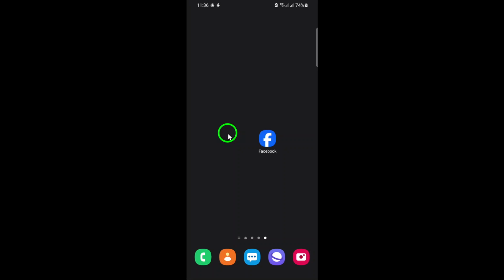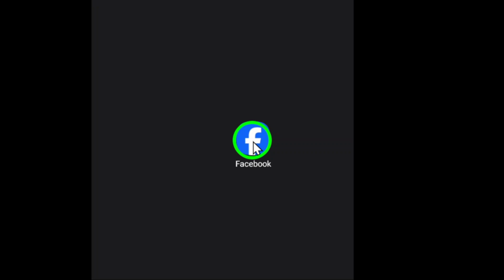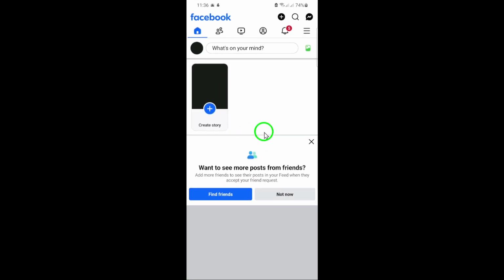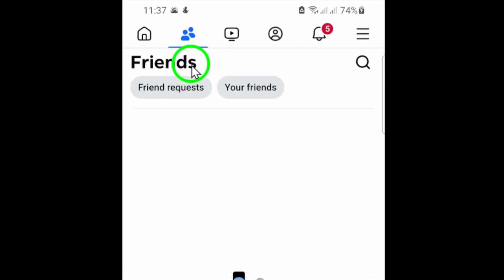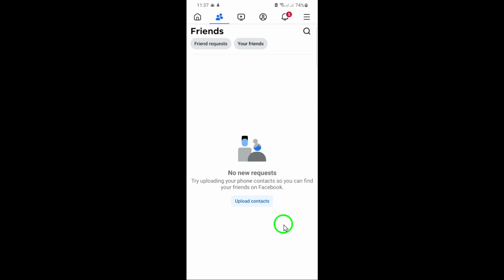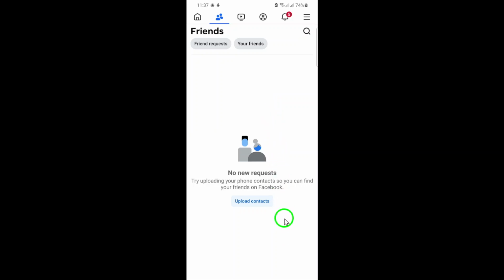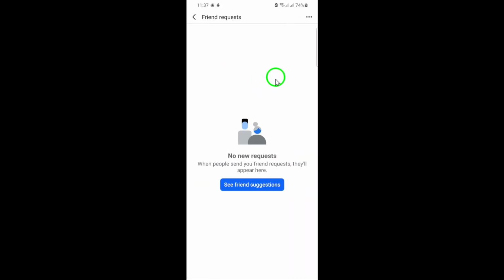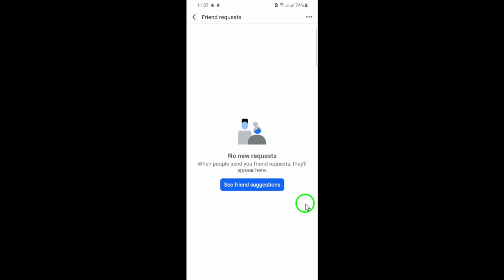How To View All Friend Requests On Facebook (Updated)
Learn how to view all your friend requests on Facebook with this quick and simple guide!

Steps:

1. Open the Facebook app.

2. Tap the Friends icon at the top-center.

3. Tap See All.

Timeline:
00:00 Start
00:12 How to do it
01:05 End